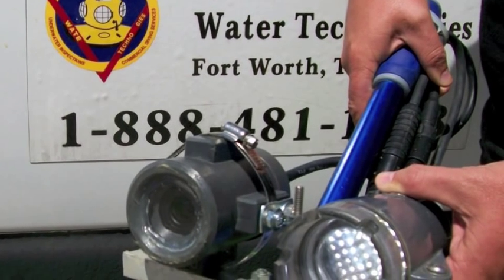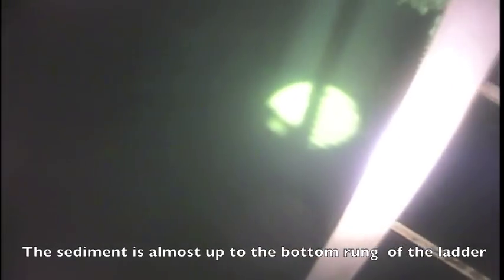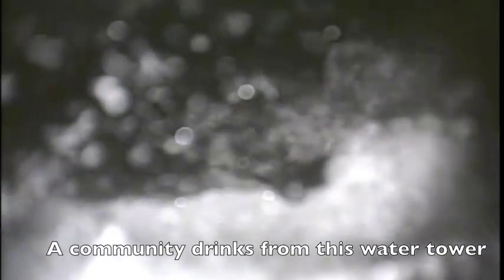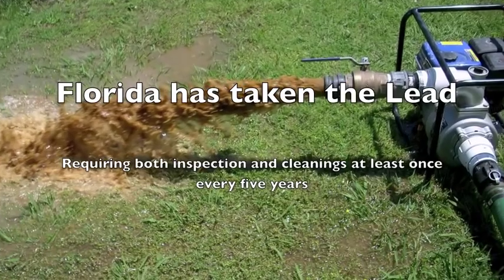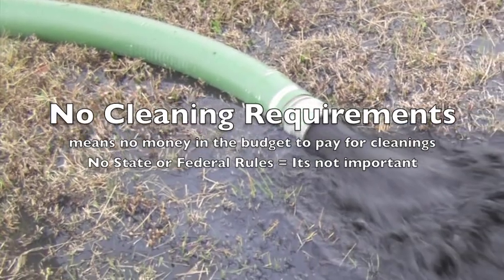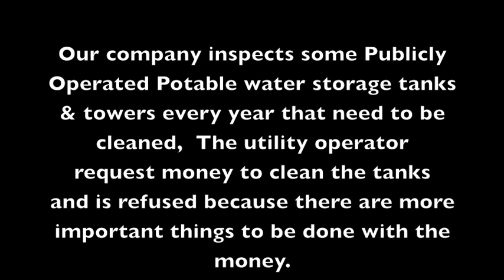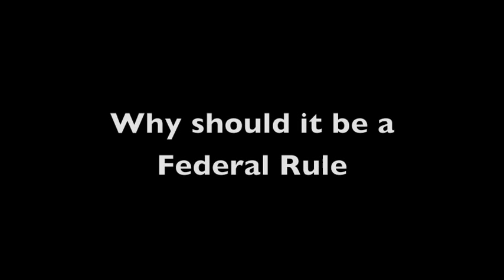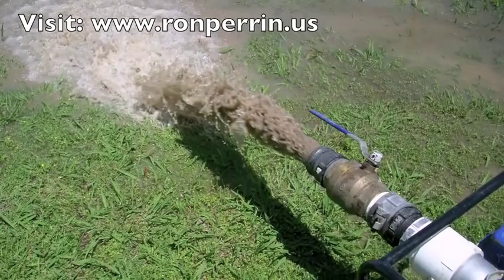Cleaning Water Storage Tanks in Public Water Systems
Explains why Cleaning Water Storage Tanks in
Public Water Systems is important, and why it is not being done.
(C)2010 Ron Perrin